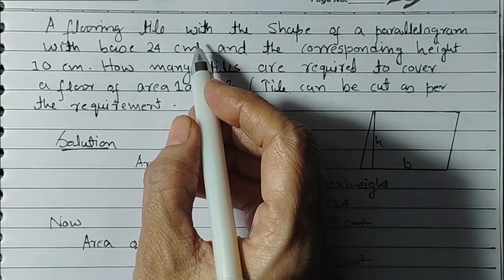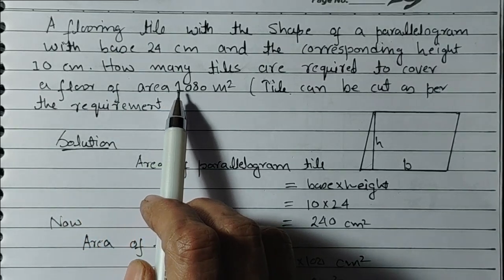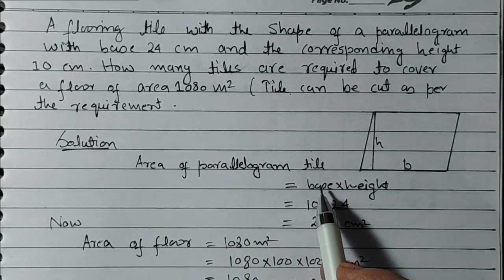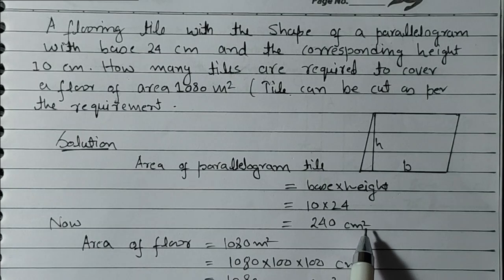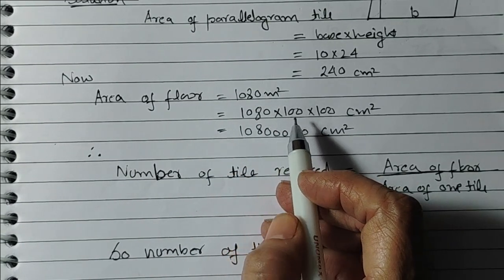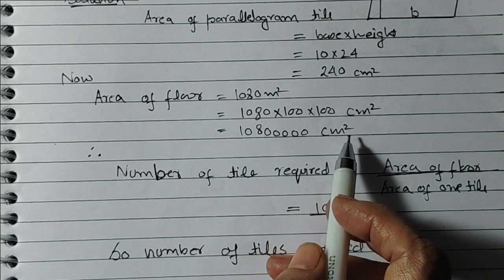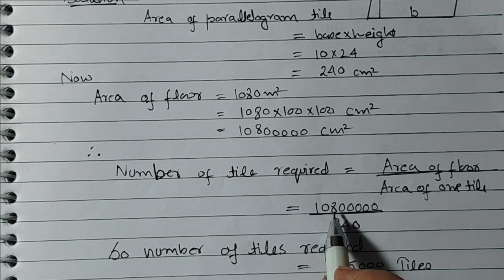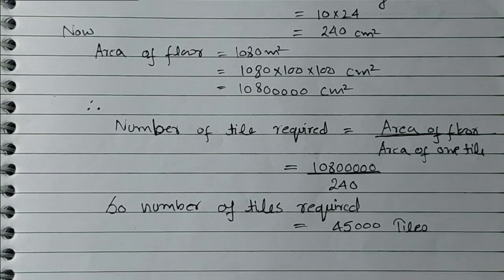Algebra Problem | Calculate The Number Of Tiles To Cover A Floor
Algebra Problem | Calculate The Number Of Tiles To Cover A Floor | Mathematics

✨ In this video, you will learn:
✔️ Variables & Expressions
✔️ Simple Equations
✔️ Algebra Basics Explained Easily
✔️ Quick Tricks to Solve Problems Faster

🎯 Perfect for school students, beginners, and anyone who wants to improve math skills quickly.

🔥 Watch till the end to master algebra in minutes!